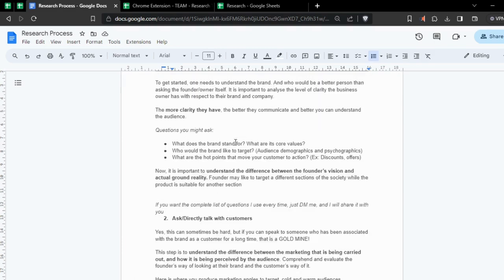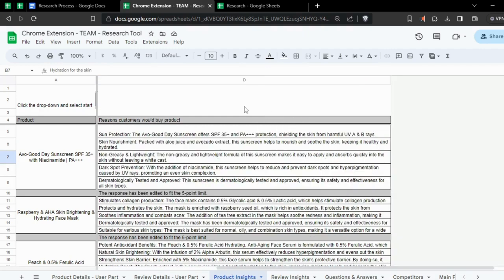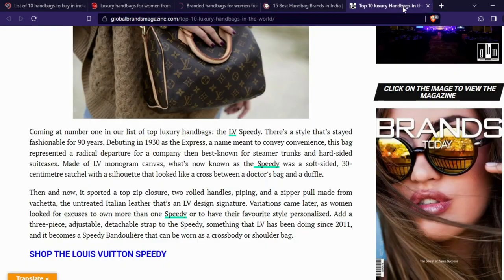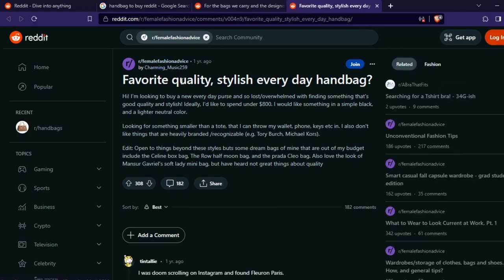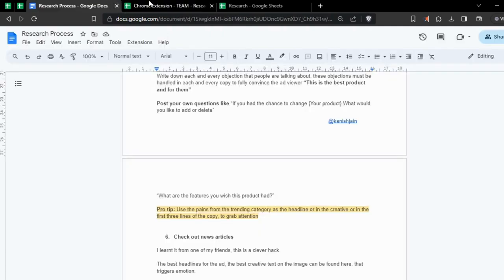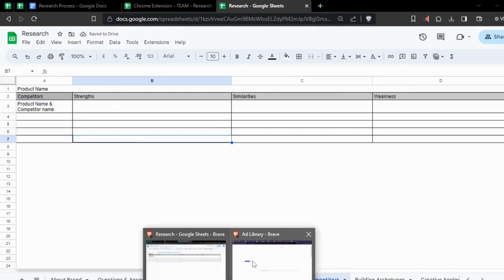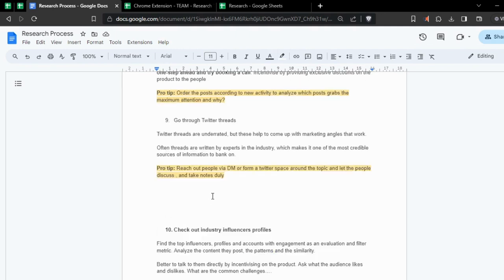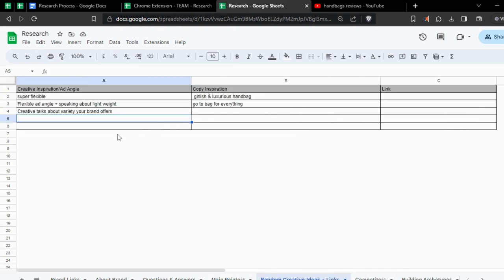Full Creative Research To Create Facebook Ad Creatives